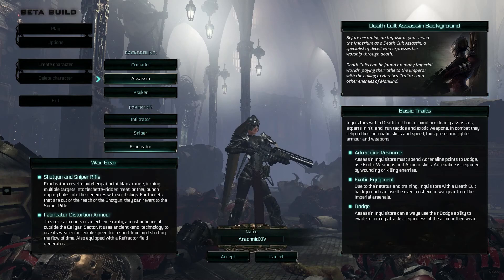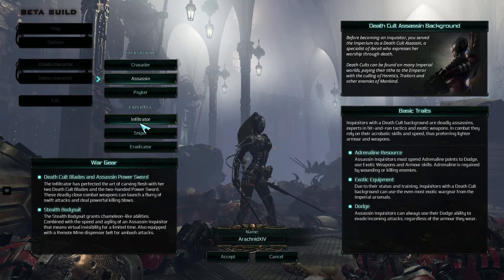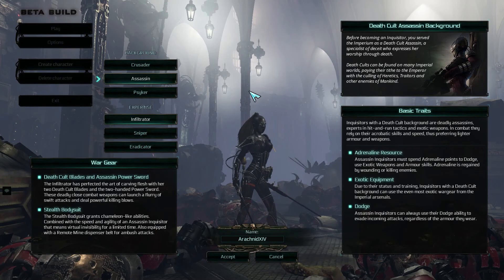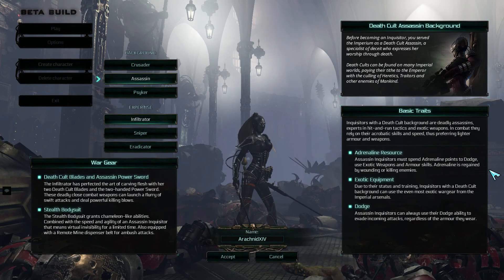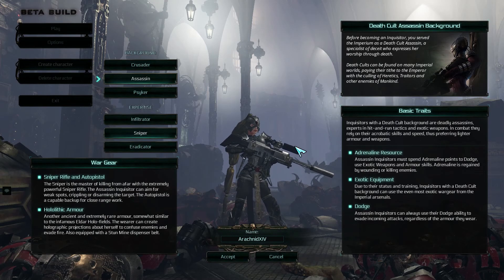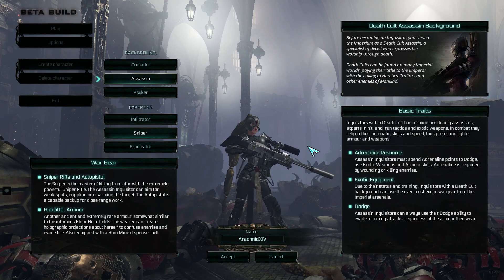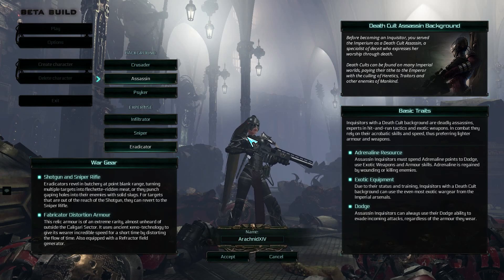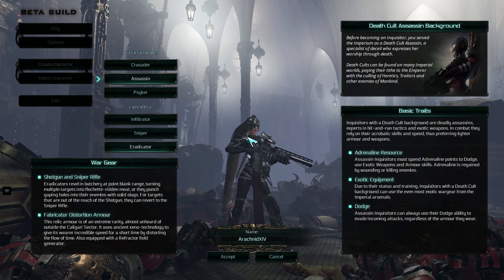Warhammer Inquisitor Martyr - Assassin Overview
A brief look at the Assassin classes in Warhammer 40K Inquisitor Martyr.